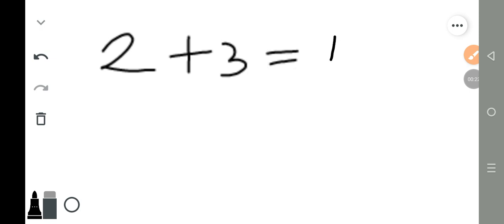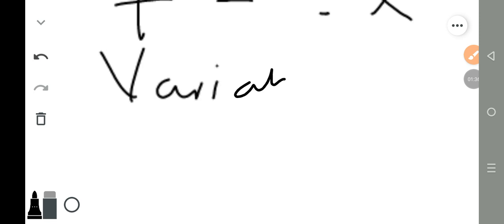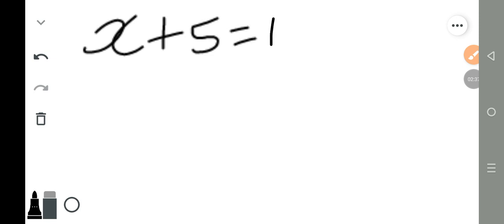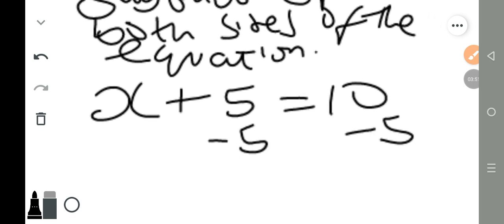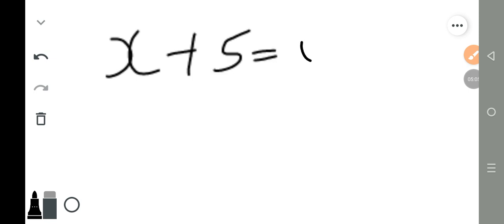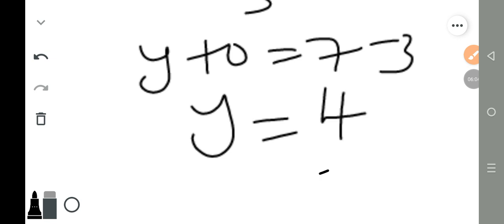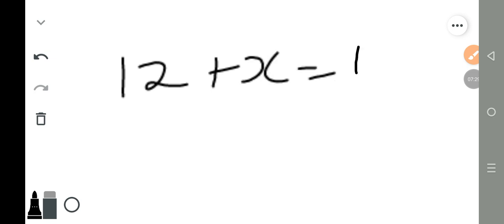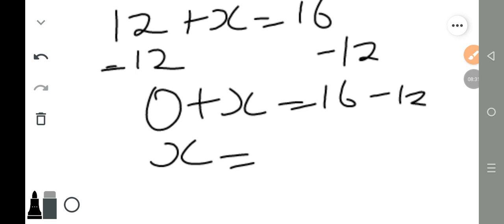Algebra Made Easy. Master Algebra in 8 minutes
Are you struggling to understand algebraic expressions? Or just starting your journey into algebra? This video breaks everything down in the simplest way possible!  Algebra is like Arithmetics. it follows all the rules of arithmetics and the 4 main operations which are +, -, x, ÷.
Don't worry, mathematics is fun.

In this lesson, you will learn:
✅ The meaning of variables, constants, and coefficients
✅ How to write algebraic expressions
✅ Simple real-life examples to help you understand better

Whether you're in Grade 5, Grade 6, or just need a refresher, this video is perfect for you! 💡

👩‍🏫 As a passionate math tutor, I make math easy, fun, and relatable so you can build confidence step by step.